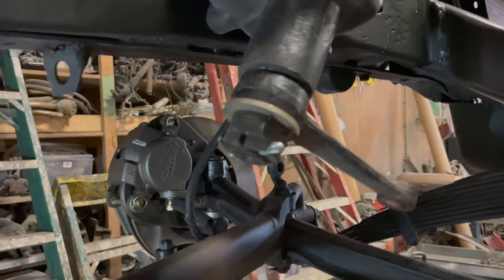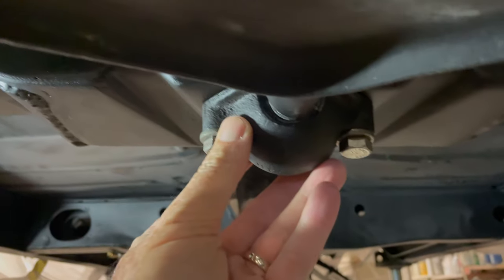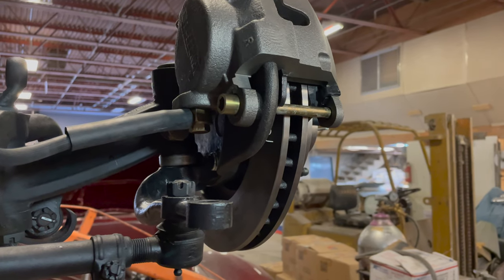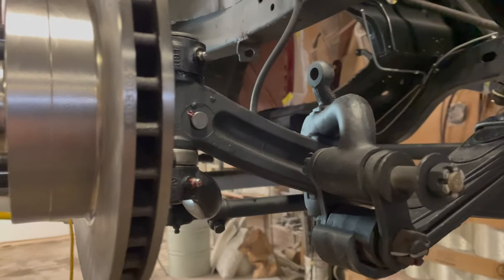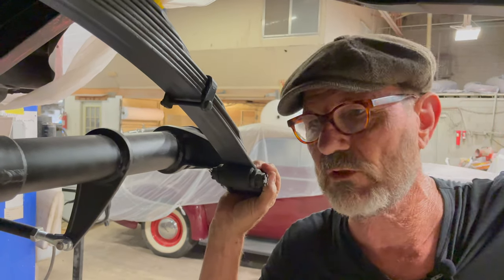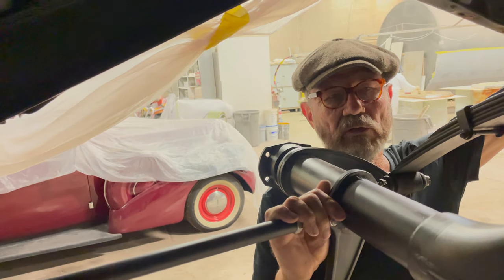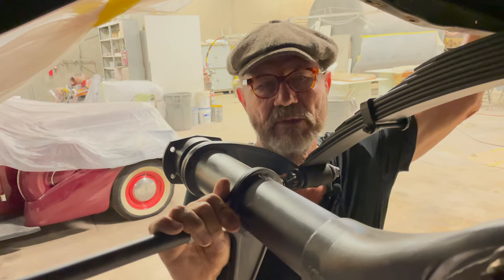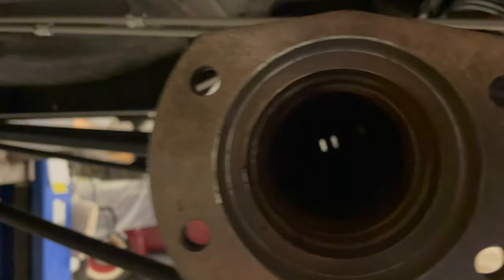1938 Zephyr Part 35 Suspension and Brakes Update. Restoration of a 1938 Lincoln Zephyr V12 Coupe.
As promised and update on the 1938 Lincoln Zephyr restoration project.